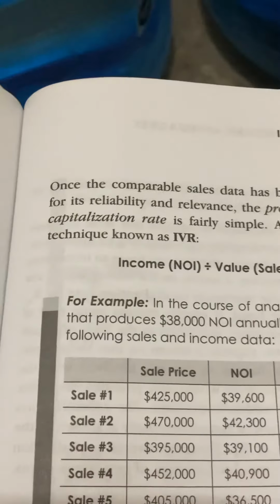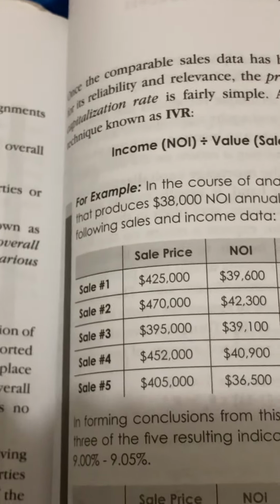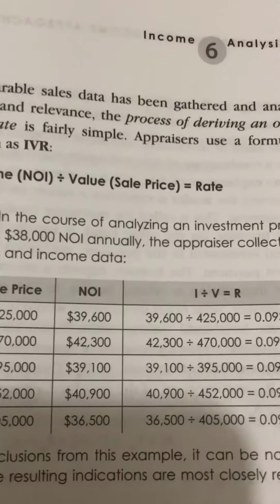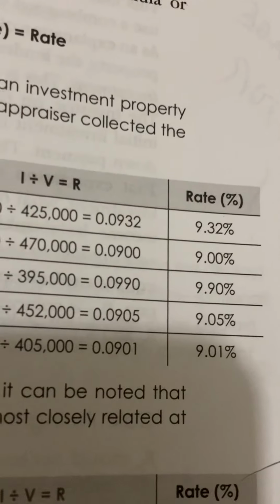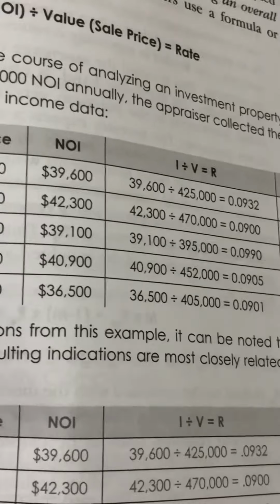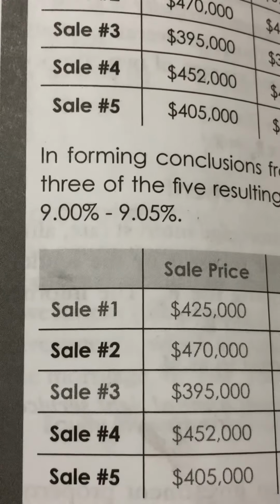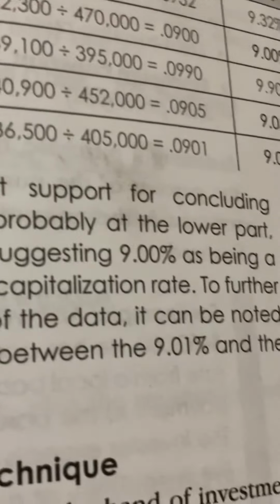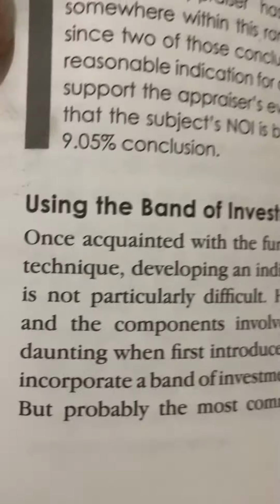Residential Sales Comparison and Income Approaches Page 193 “Deriving an Overall Capitalization Rate